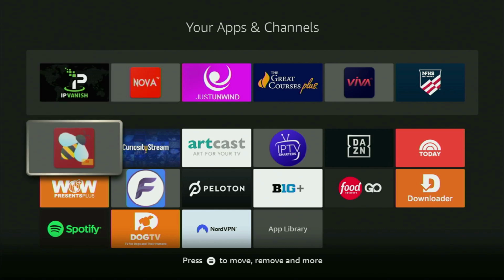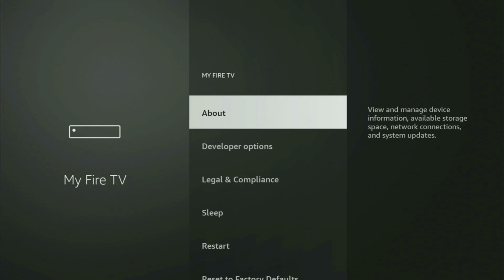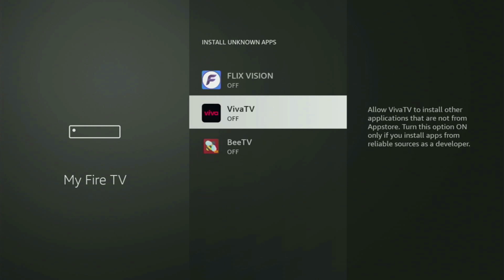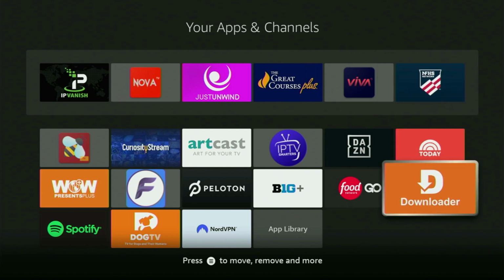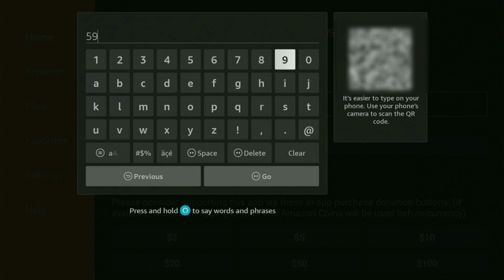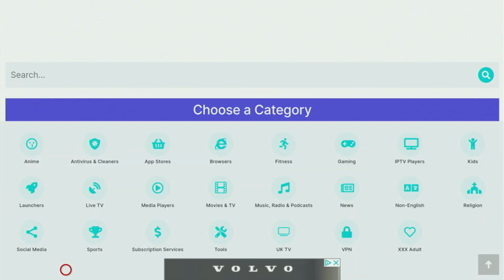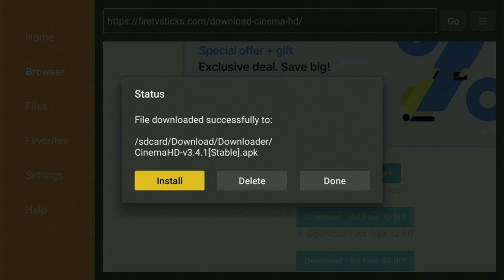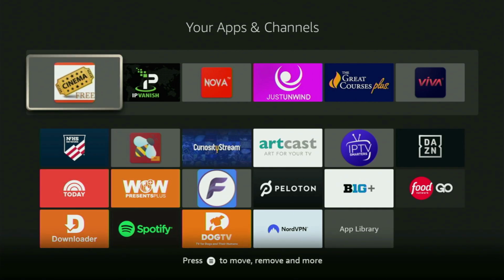How to Download Cinema HD on Firestick - NEW Guide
New tutorial on how to download and install Cinema HD app on a Firestick. Follow the guide to get, set up and use Cinema HD on any Amazon Firestick device.